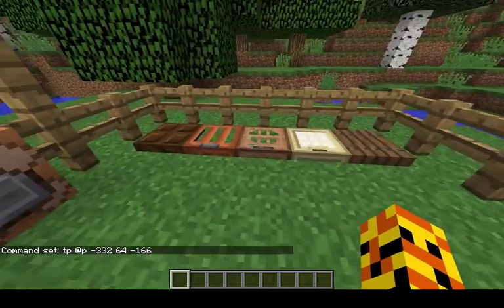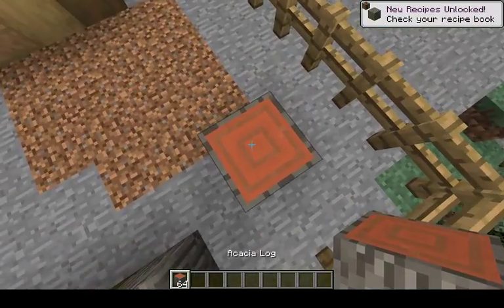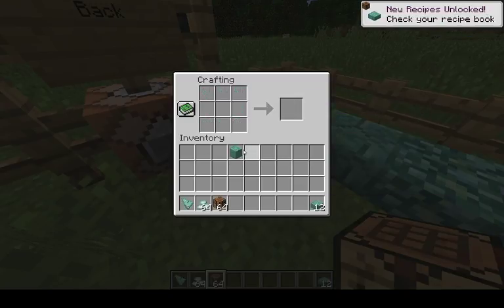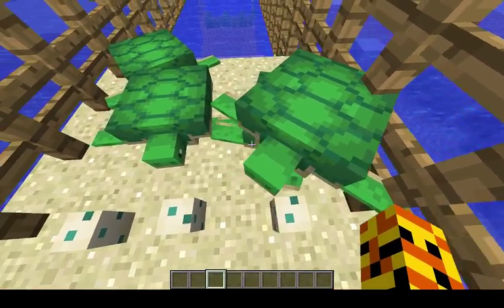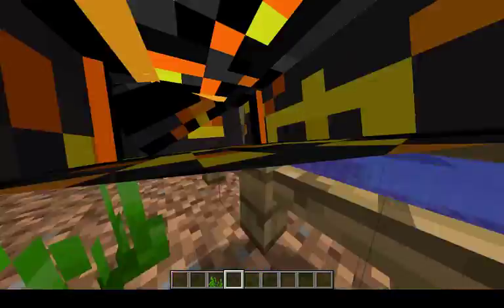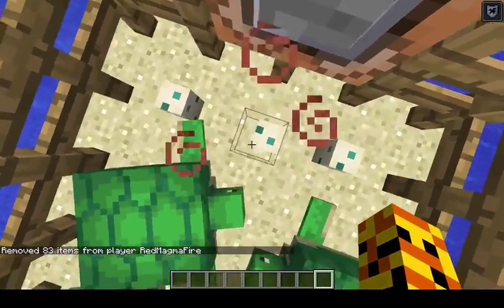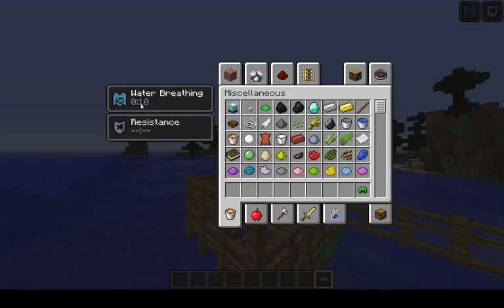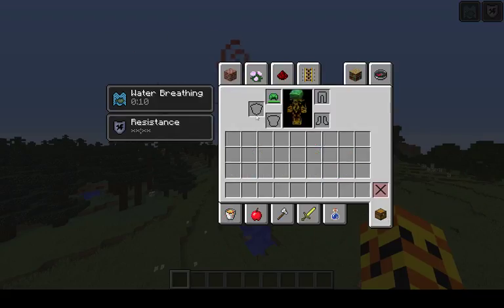Checking Out The 1.13/14 Snapshot On Minecraft!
lolololol memes.